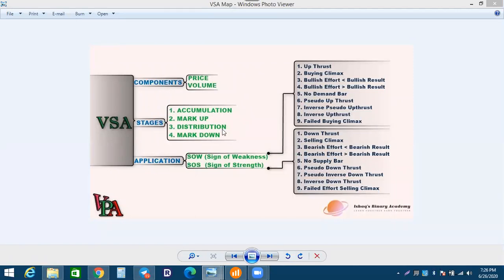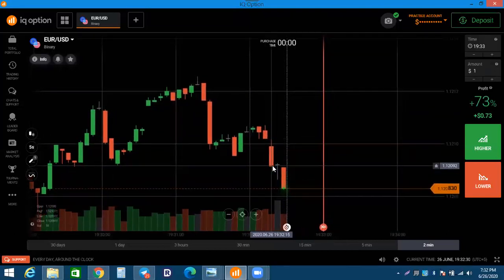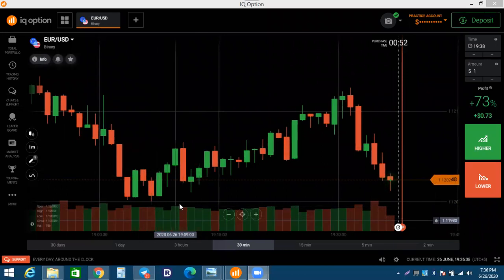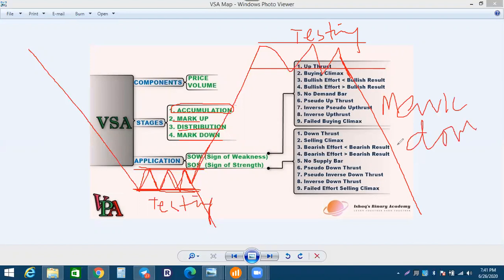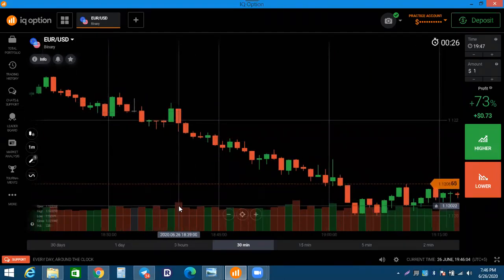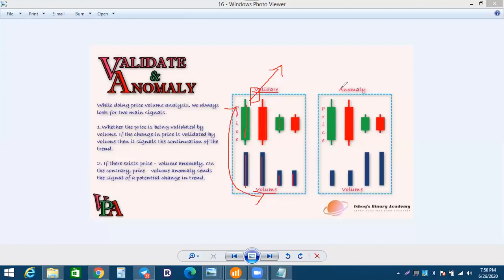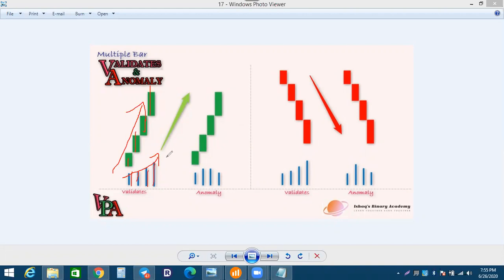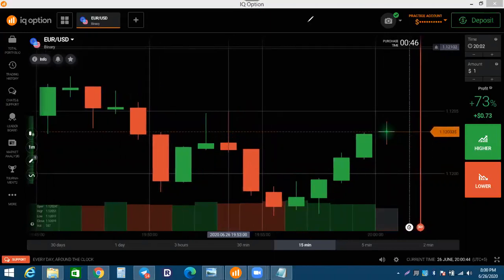VSA| Delta River| Binary OptionsTrading Full Course | Class 1 Part 1